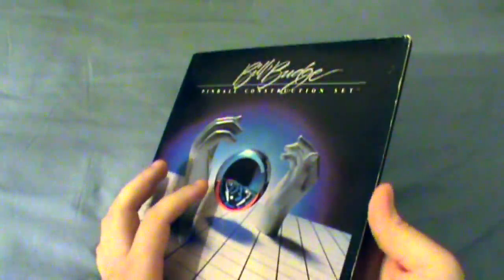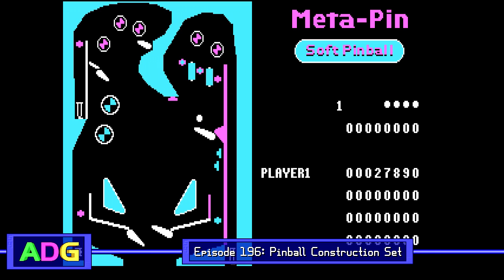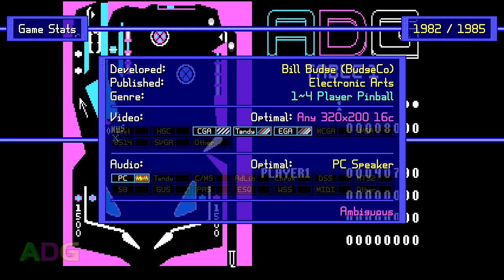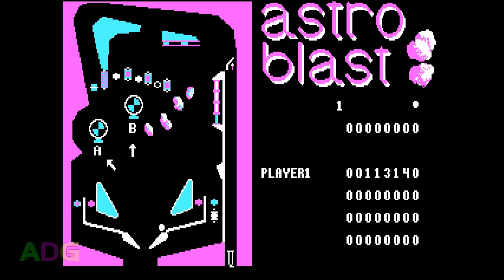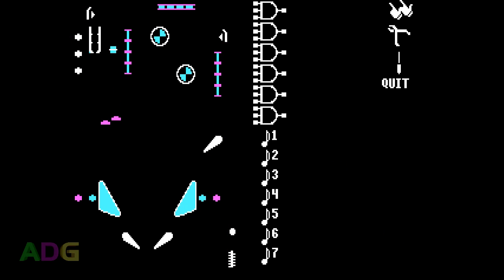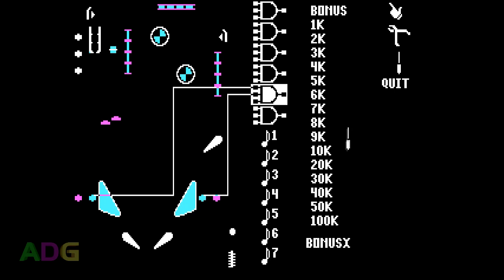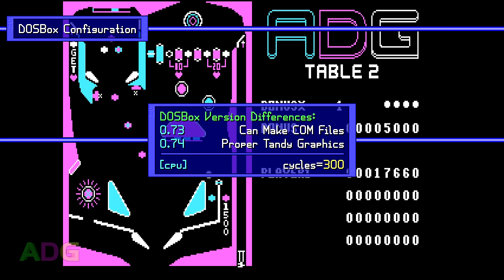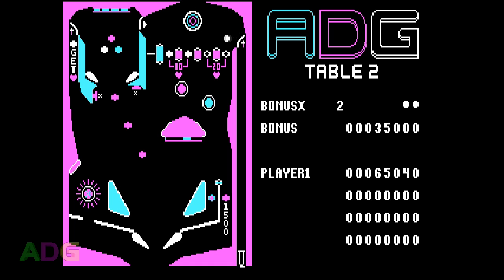ADG Episode 196 - Pinball Construction Set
I still find it weird how early computer pinball games were terrible at depicting real pinball machines in their artwork and packaging. :P

In any case, today on Ancient DOS Games, Gemini's taking a look at Pinball Construction Set, a very early game creation system developed by Bill Budge (under the business name BudgeCo) and published through Electronic Arts in 1982 for the Apple II, then eventually landing on PCs in 1985.

Despite how outdated this thing is by today's standards there was absolutely nothing even remotely like it when it came out, and despite competition from Macadam Bumper not too long following, few programs ever attempted to tackle custom pinball tables since, thus it remains one of the few programs capable of this. It's also one of the easiest commercial 80s games to get a hold of nowadays, much to my surprise. :o

Additional Information and Corrections:

* Here's the page on my website where you can download my custom tables from as their own separate executables; You don't need PCS to play these, just DOSBox or a DOS computer

* I might be wrong about my copy of the original Deluxe Paint coming in a sleeve instead of a box. I remember having one of those sleeves at one point and I thought it was for Deluxe Paint, but the memories are so vague... it could've been for anything, or it could be I got to handle one in a store without actually owning the software. :/

* I noticed while editing this video that the pre-included table "Minute Magic" is awfully similar to a real (and extremely popular for the time) pinball machine known as Black Knight

* I've been informed that a game for the TRS-80 simply called "Pinball" technically has PCS beat in terms of being able to edit pinball tables by a whole two years! Only catch is that... well... TRS-80 Pinball is extremely basic (more-so than Video Pinball on the Atari 2600) and the only parts you can add/remove are bumpers and "block" targets like you would find in a breakout game. :P